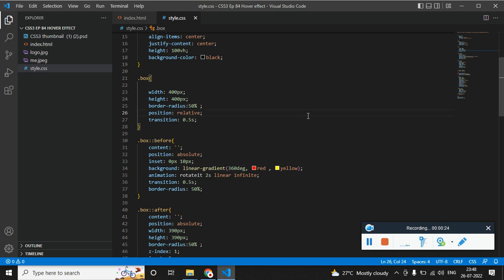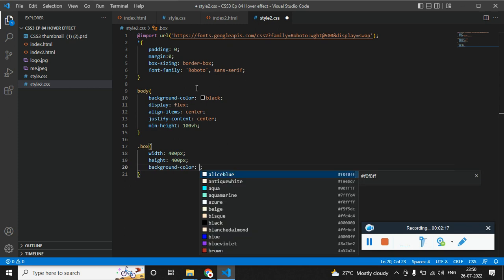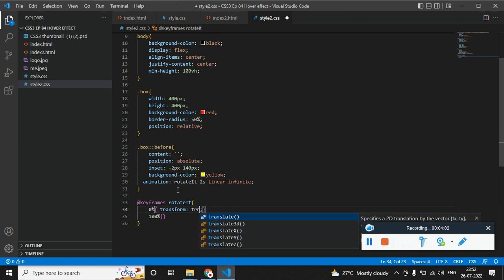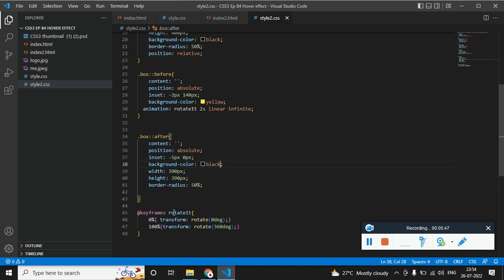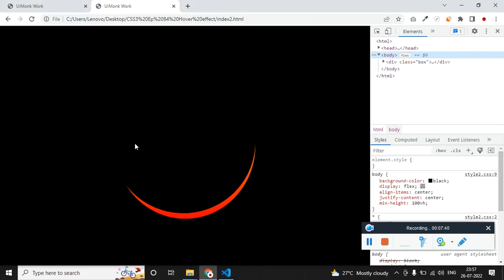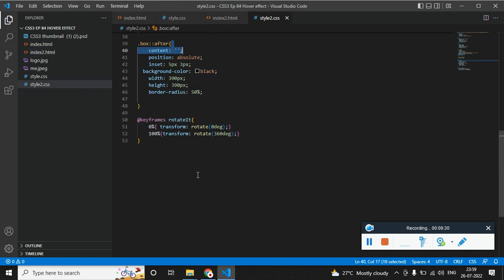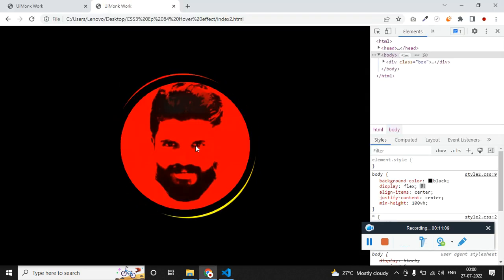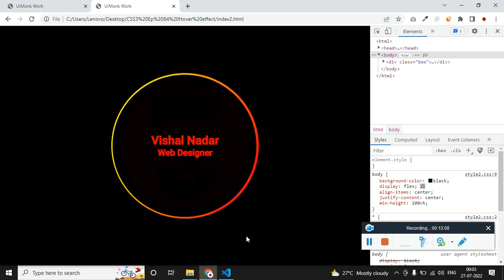Ep84 - Gradient Hover Effect tutorial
Ep84 - Gradient Hover Effect tutorial & Source Code